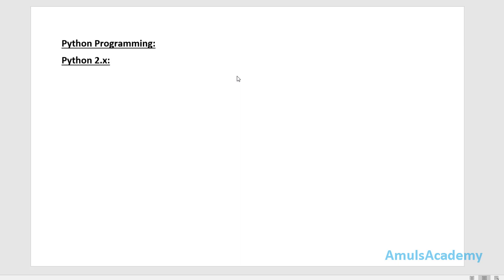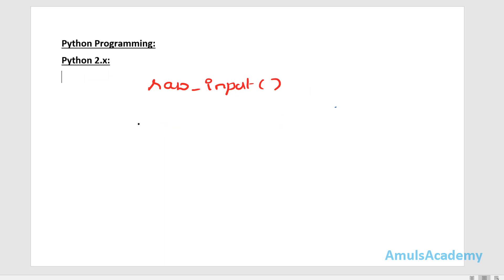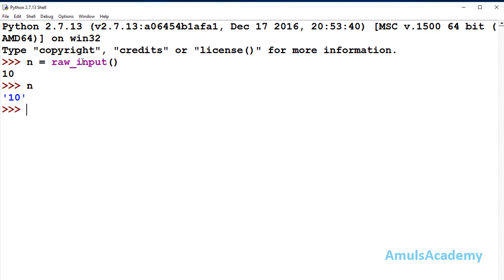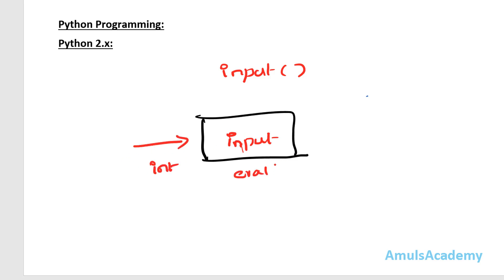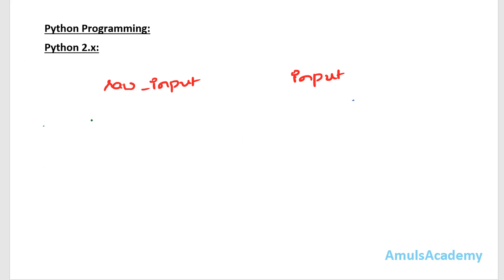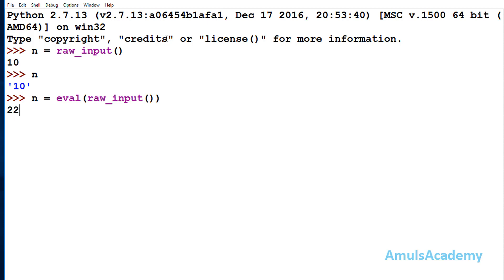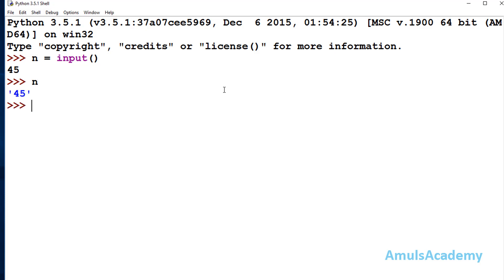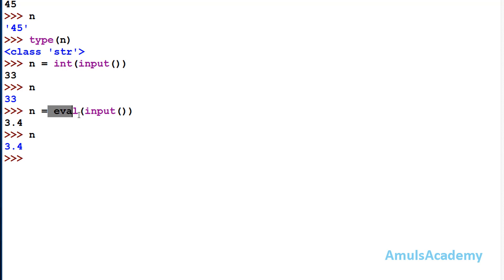Python Tutorial - input vs raw_input function | Python 2 | python 3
In this Python Programming video tutorial you will learn about input and raw_input function in detail.

In python 2 there are two input function in this tutorial we will see what is input() and raw_input() and what is the difference between then as well as how they will behave in python 2 and 3 in detail.